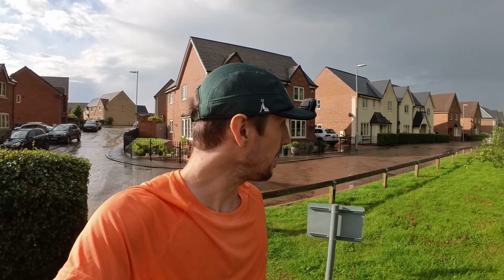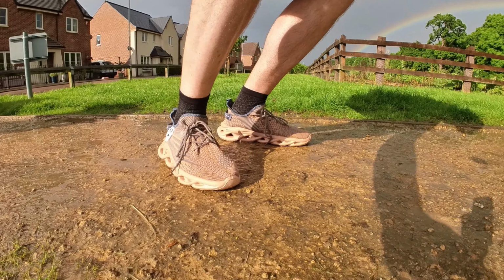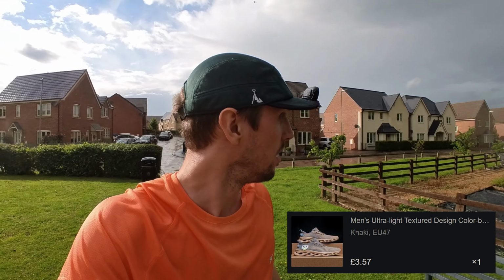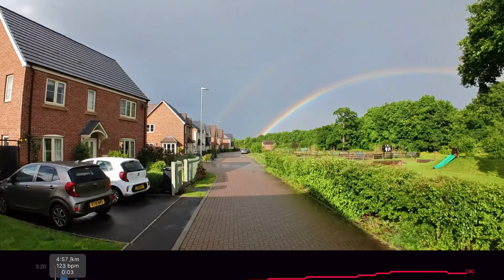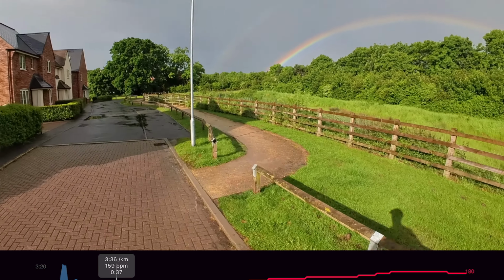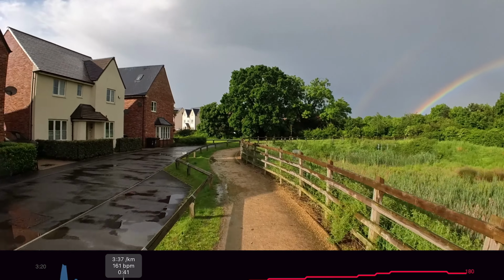TikTok Shop Running Shoes - 1KM PB Attempt & Trainers Review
Mack tries out the TikTok shop running shoes. How do these TikTok trainers fare during a 1KM PB attempt?